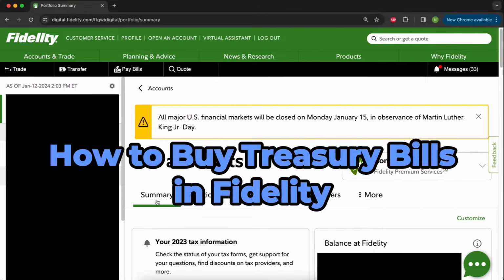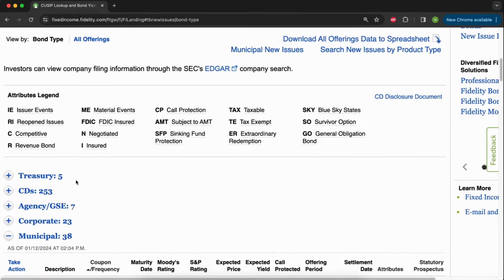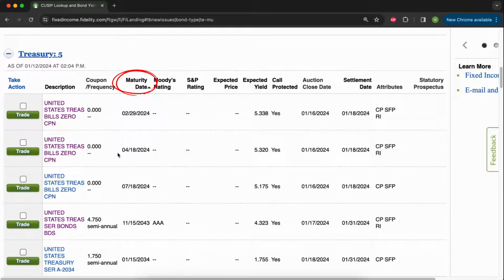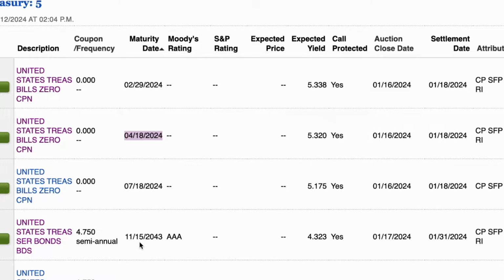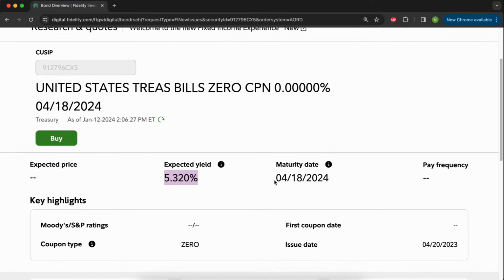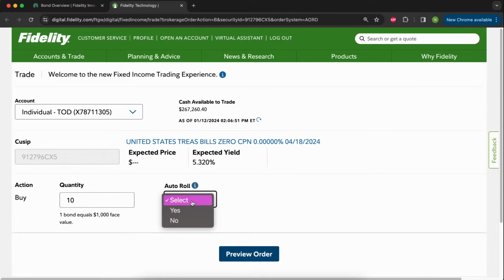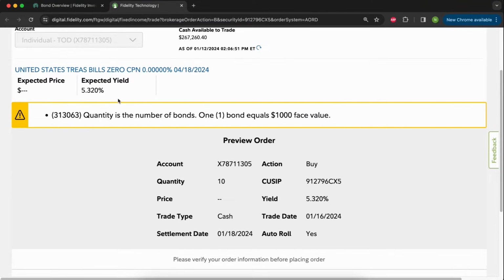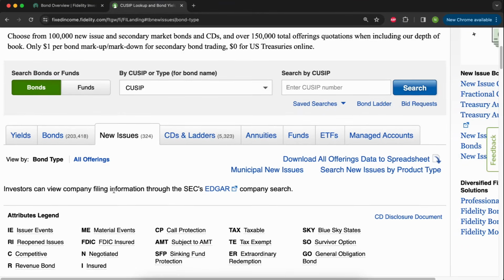How to Buy TREASURY BONDS in Fidelity (Tutorial)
Nick gives a short tutorial on how to buy treasury bonds in Fidelity.